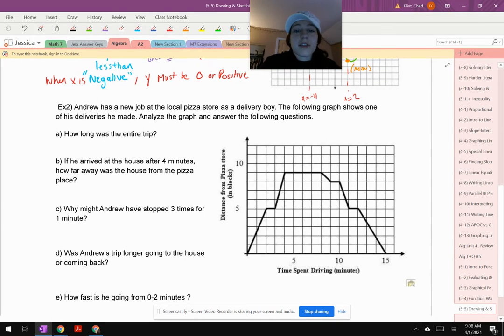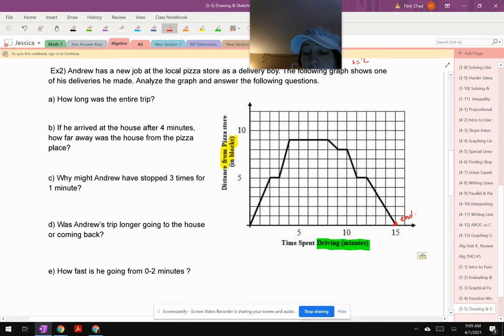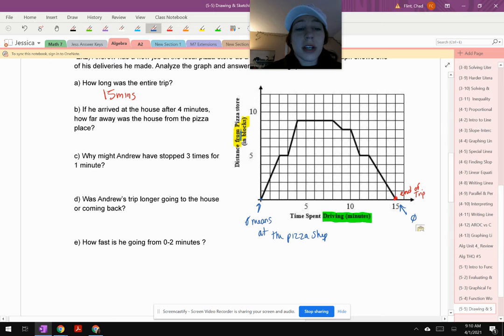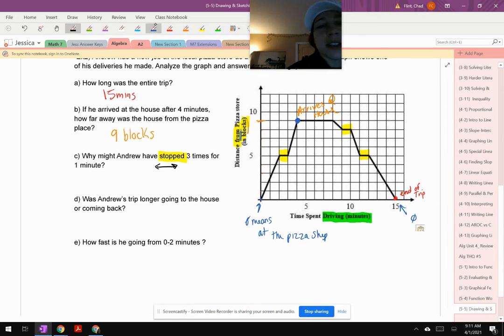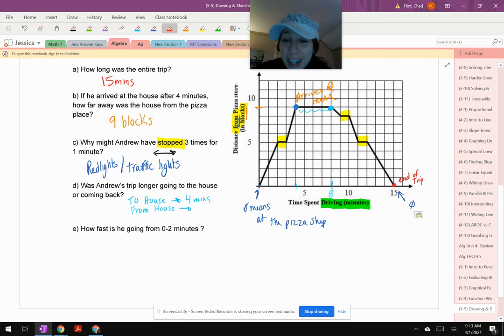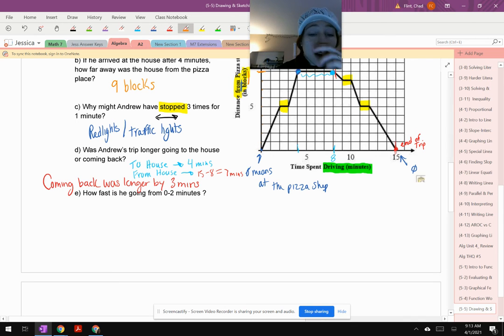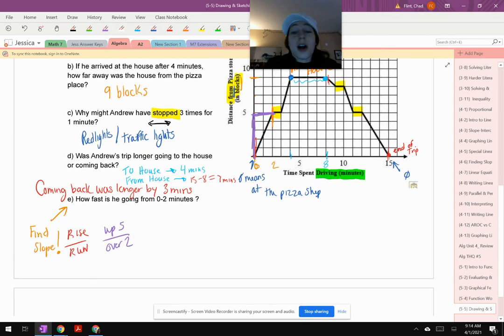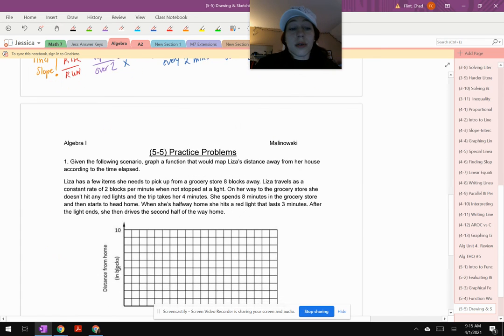Alg Notes (5-5) Ex2